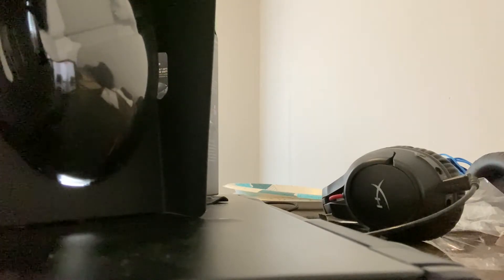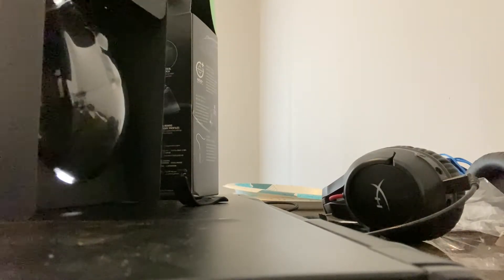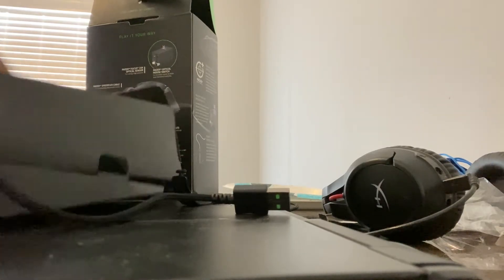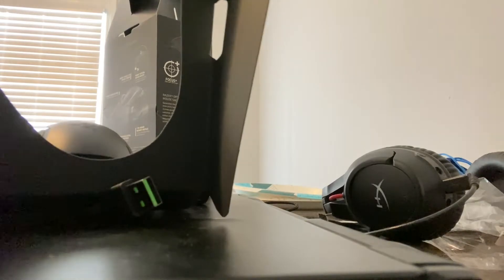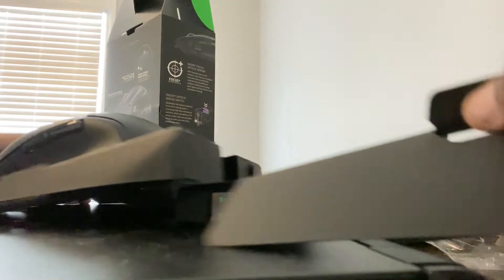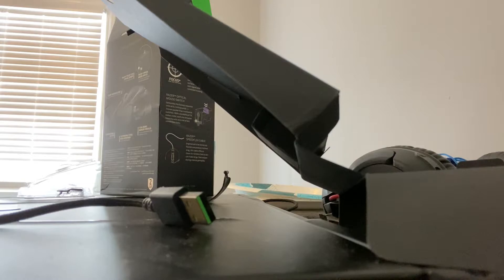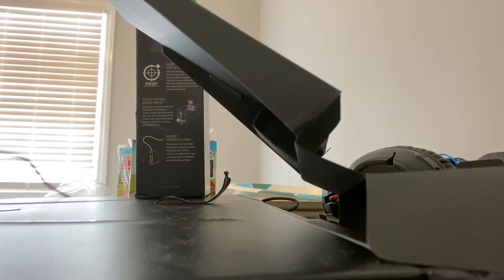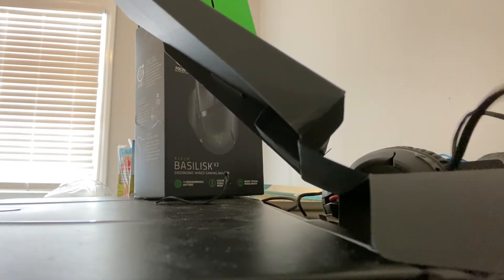UNBOXING THE RAZER BASILISK V2 (+ Tenth Circle Practice Run)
I spent $85 on this goddamn mouse but it's worth it

Gaming Setup
Headphones: HyperX Cloud Flight

Laptop: MSI GE75 Raider 10SE
Refresh Rate: 144hz
Processor: Intel Core i7-10750h
Graphics: GeForce RTX 2060